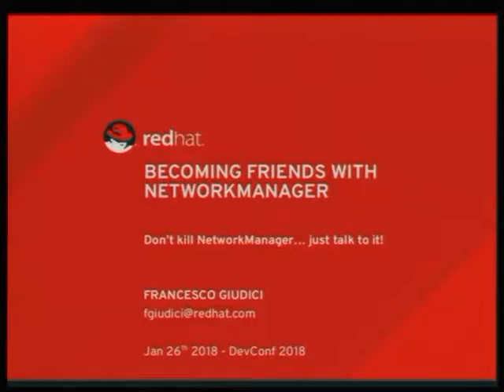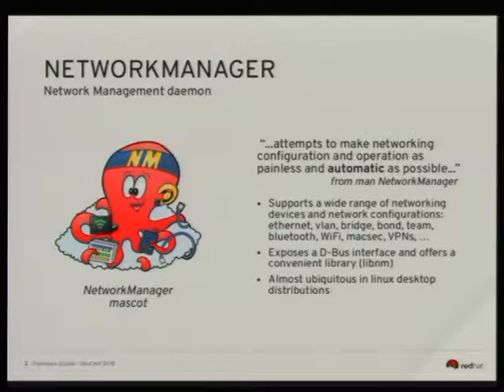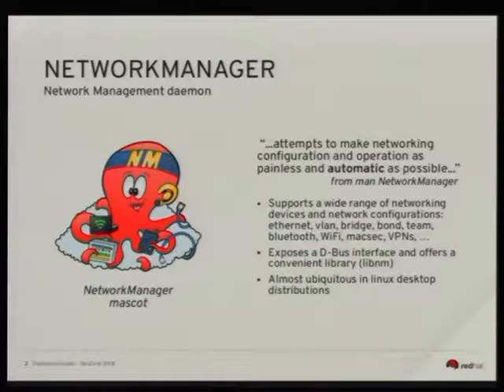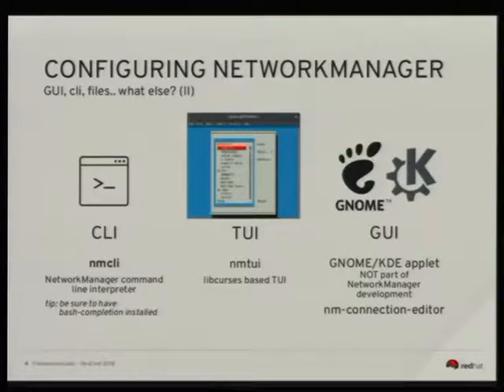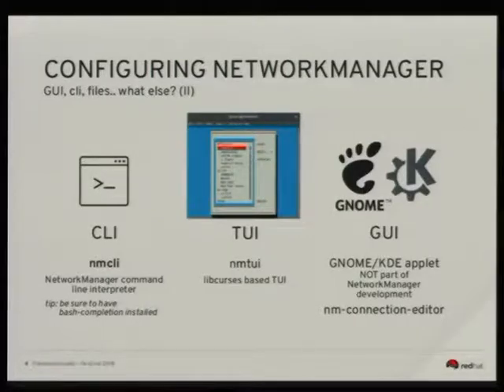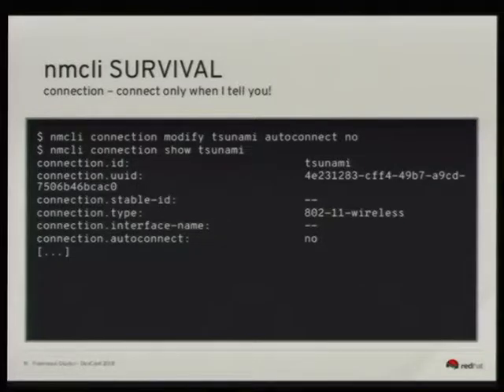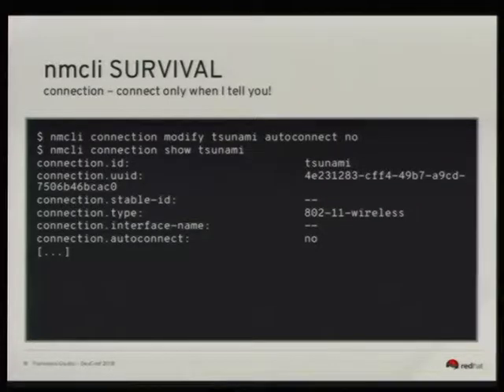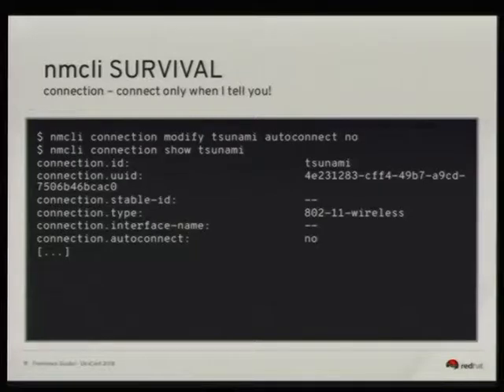Francesco Giudici: Becoming friends with NetworkManager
NetworkManager manages the host networking trying to provide the best connectivity experience to the user, with no or minimal interaction. It is not uncommon when a user tries to take manual control of a network device by means of common networking tools, the user may end up fighting with NetworkManager: it will keep monitoring and managing the device. Don't kill NetworkManager... just talk to it! This session will bring you up to speed on some key concepts so you can use NetworkManager effectively. You will then learn the very few 'survival phrases' (cli commands) needed to tell NetworkManager how to configure your devices or even stop managing them.